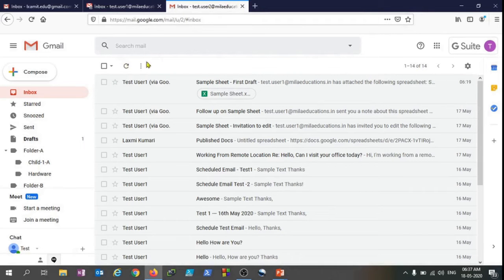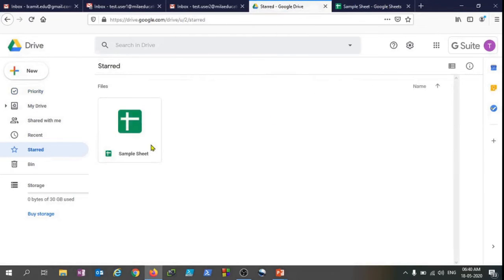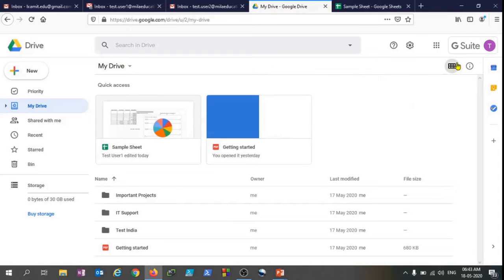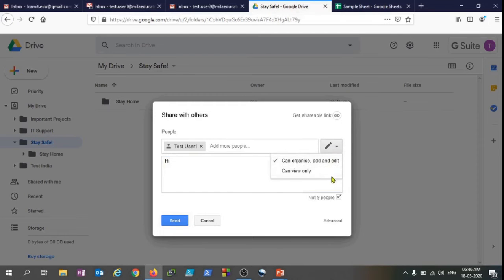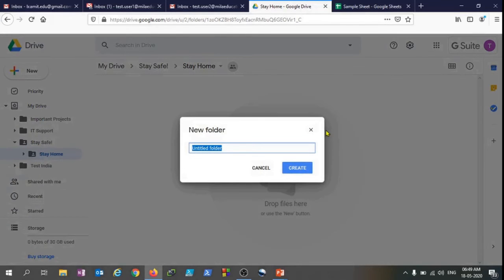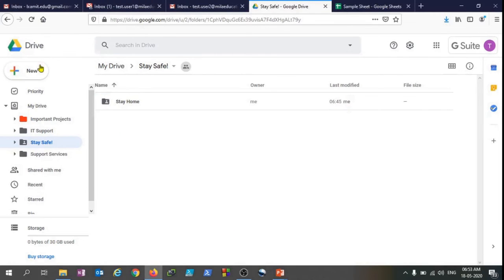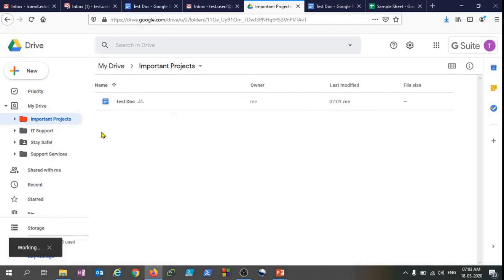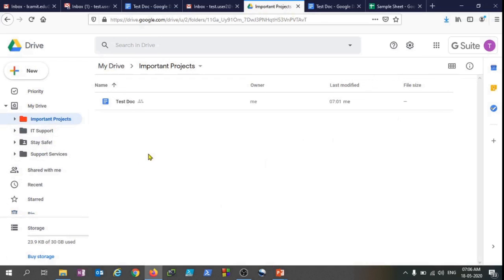Google Workspace Tutorial Series | Users | Part-4 : Google Drive Functions and Use Cases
G-Suite is now Google Workspace. Features and functions are almost same with some enhancements.

In this video, we are going to cover Users Management and overview of G Suite Admin Dashboard including hands-on of the use cases.

All you need to know about users management and admin dashboard in G Suite Admin console .

G Suite Admin Tips and Tricks you should know.

In this video, we are going to cover functions and features of Google Drive with hands-on of the use cases.

Important features and functions of Google Drive every user should know.

Google Drive Tips and Tricks you should know.

Topics Covered:
Accessing google drive
Google drive page overview
Managing, sharing, and organizing folders
Creating, sharing, and managing files
Uploading and downloading folders/files
Folders and files access rights management
Discuss getting started helper
Recover deleted folders or files